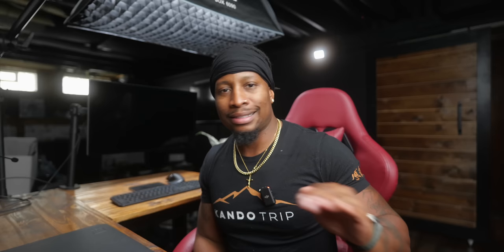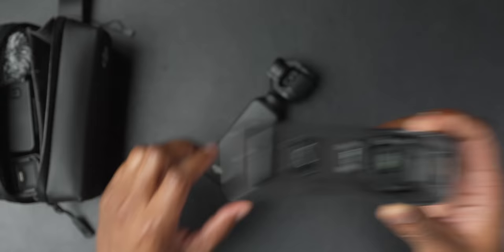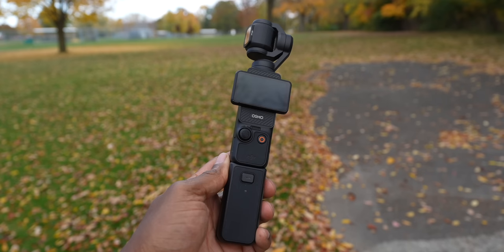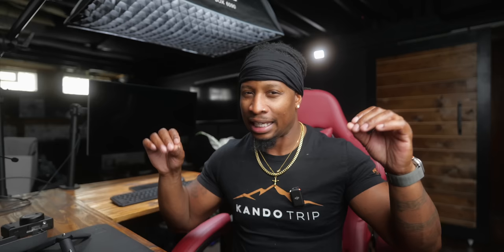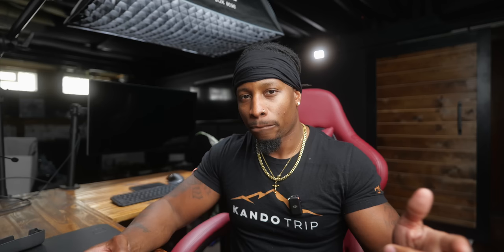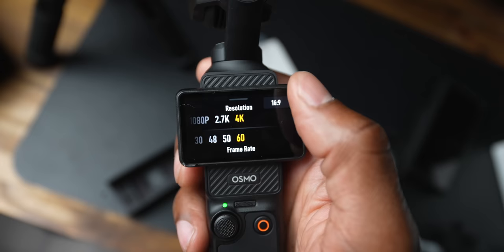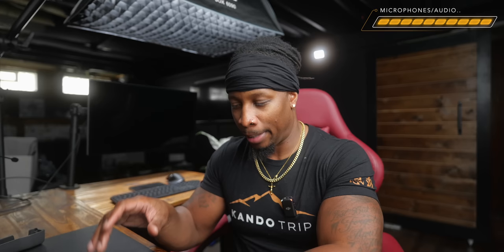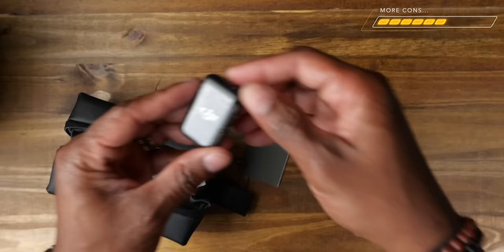DJI OSMO POCKET 3 - THE TRUTH!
Alright yall. It's time to give my unbiased and unfiltered review of the DJI OSMO POCKET 3. I have been using this thing for about a month since launch, and I have some good things to say... and some bad things too about this little camera..

📌 GEAR USED TO MAKE THIS VIDEO:

CAMERAS:
LUMIX S5IIX
Kondor Blue Sensor caps

📌 ADD ME!!

00:00 Introduction
00:36 What is the Pocket 3?
01:10 Pricing/Best Value Package?
03:18 BUILD CONCERNS..
04:20 Video Specs and User Interface
09:26 Stabilization/Autofocus/Activetrack
10:26 Microphones/Audio
11:36 Battery/Charging
12:09 Connectivity
12:46 MORE CONS??
14:00 IS IT OVERHYPED?? THE TRUTH..